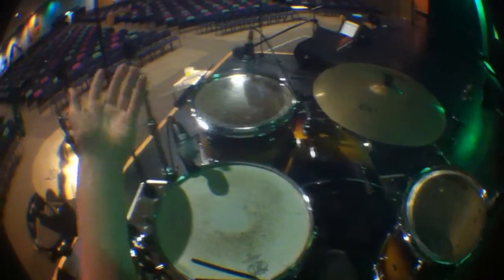Drumming With Pens(Day 527)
I can't afford drumsticks, so these will do. 527.
LINKS